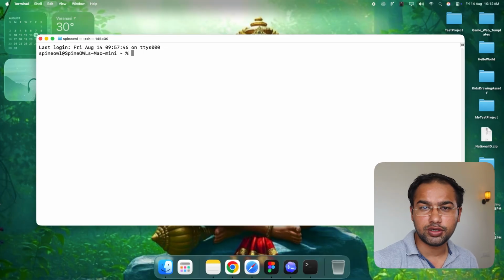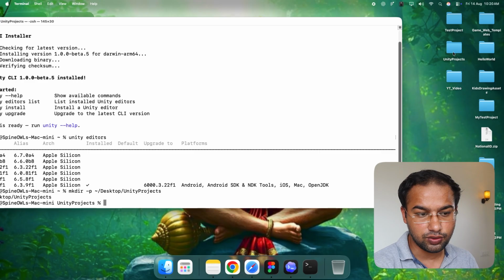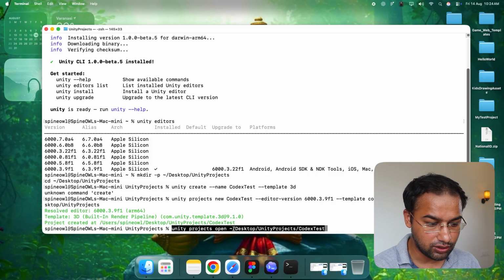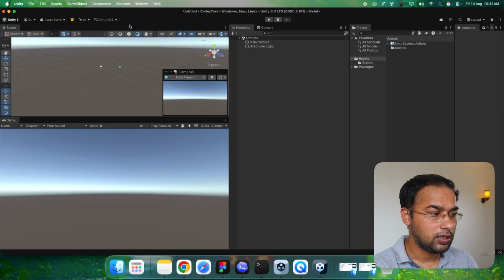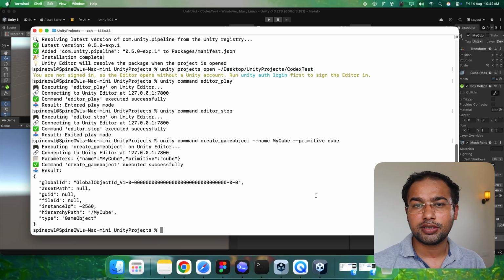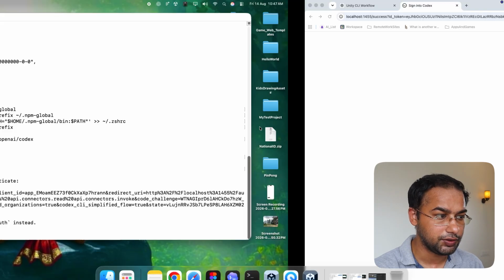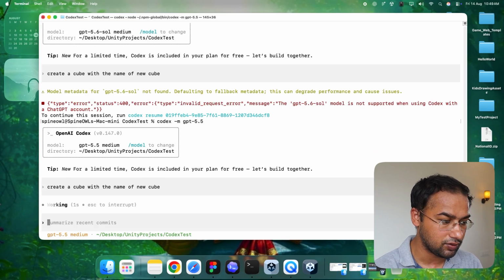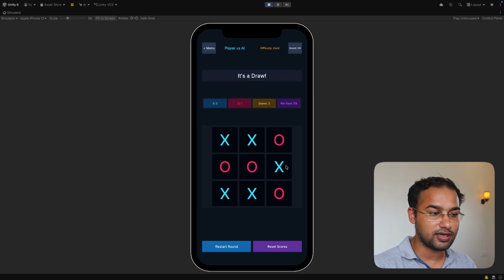I Made a COMPLETE Unity Game in 2 Minutes with Codex CLI | Unity CLI + AI Game Dev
Can AI really make a complete Unity game in just 2 minutes?

In this video, I’ll show you how to set up Unity CLI + Codex CLI and use AI to create a fully functional Unity game directly from the command line.

You’ll see the complete workflow from setup to actually creating and running the game — no traditional Unity project setup walkthrough, just AI + CLI + Unity.

In this video:

How to install and set up Unity CLI
How to install and use Codex CLI
Connect Codex with a Unity project
Use AI to create a Unity game
Generate scripts and game logic with Codex
Run and test the game
Complete Unity game development workflow using the command line

If you're a Unity developer, indie game developer, or interested in AI-powered game development, this workflow can seriously speed up your development process.